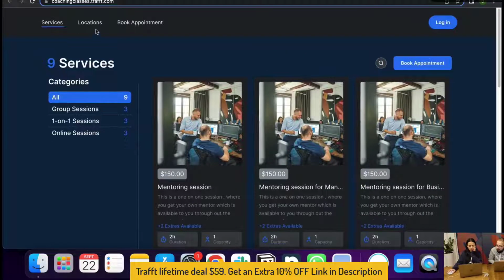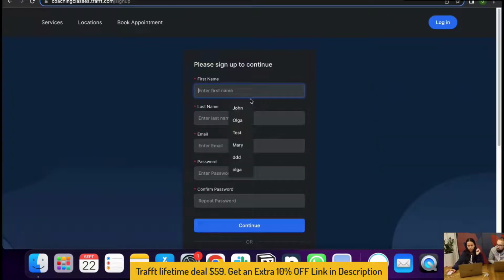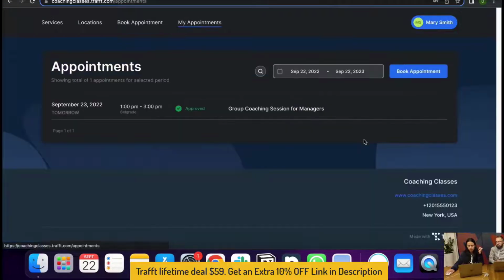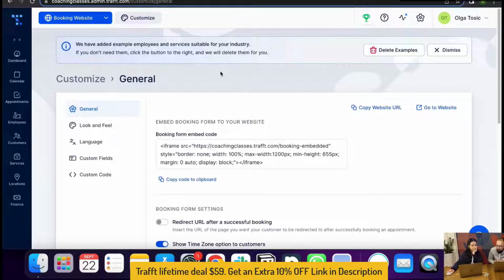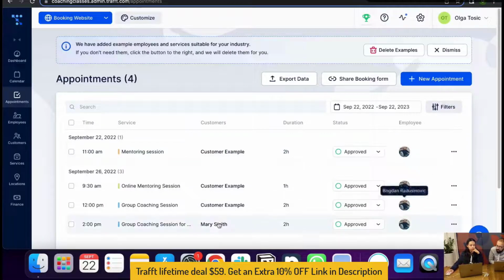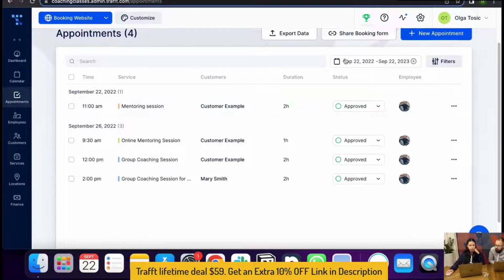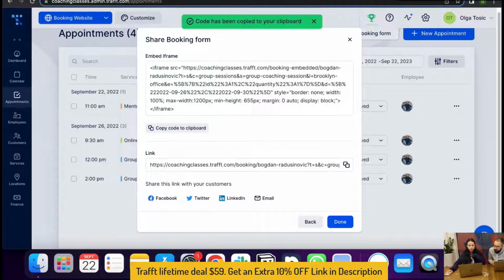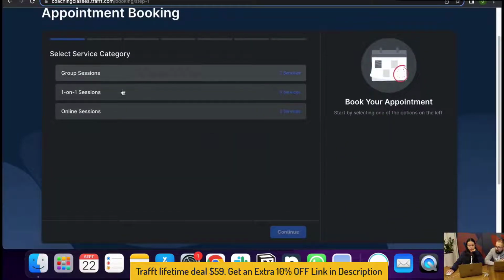Trafft Review, Demo + Tutorial I Streamline your customers’ booking process through a scheduling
In this Trafft review, we will talk about what is Trafft software, how it works, Trafft lifetime deal, how to use Trafft, Trafft tutorial, Trafft demo Trafft pricing & plans and some of the features that are available.